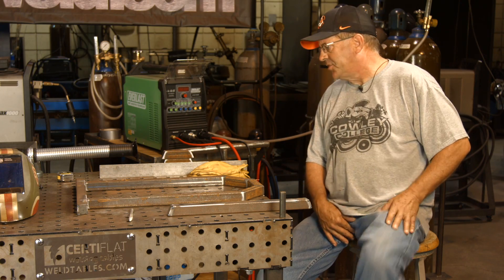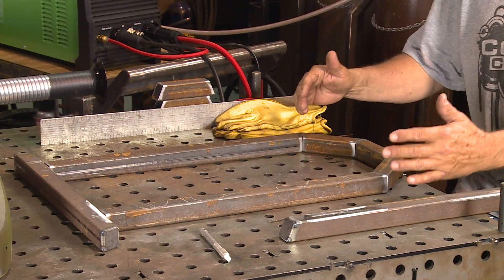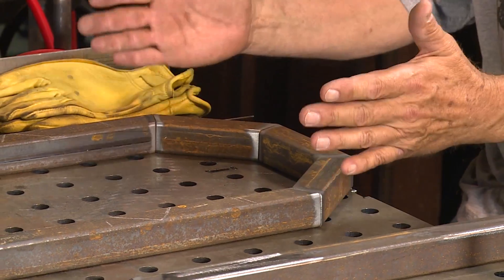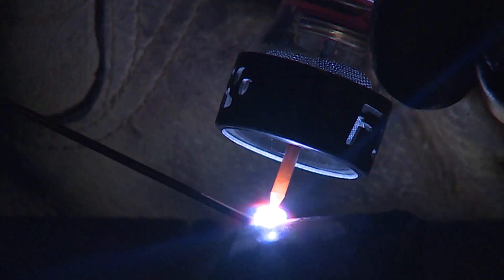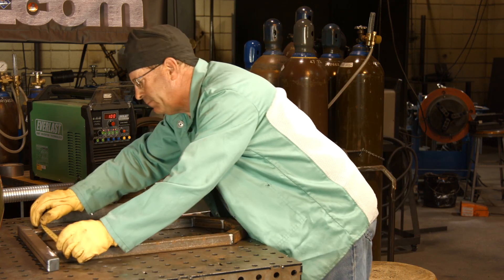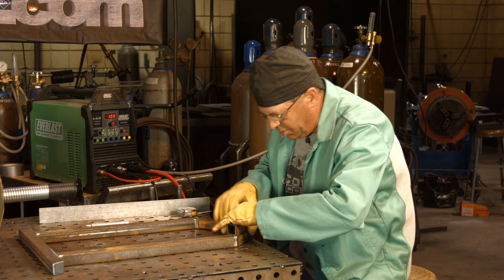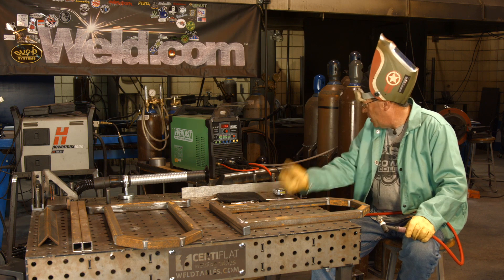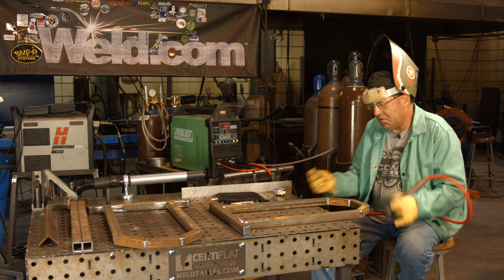🔥 DIY Mini Wood Rack Project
A few weeks back we released a math video on how to come up with the measurements for a wood rack project. In today's episode, we will be showing you how to put together that wood rack using the TIG process. This can also be done with MIG.